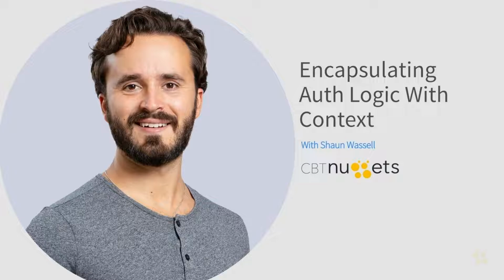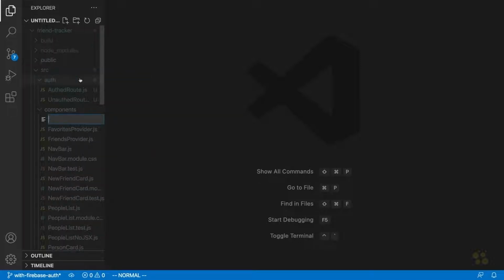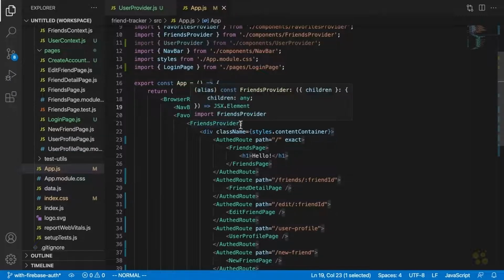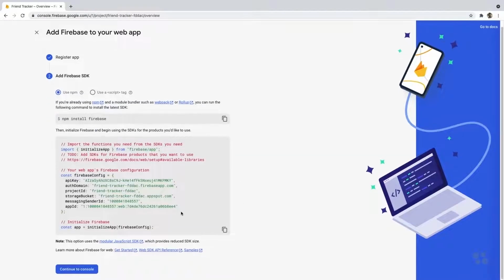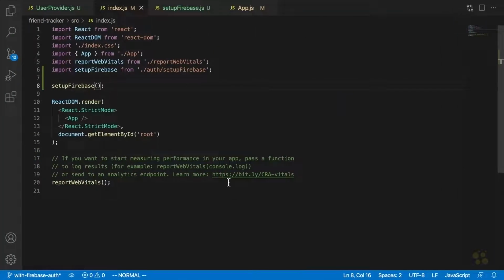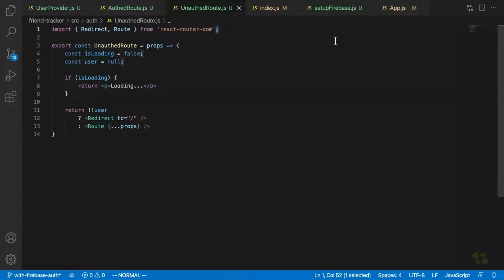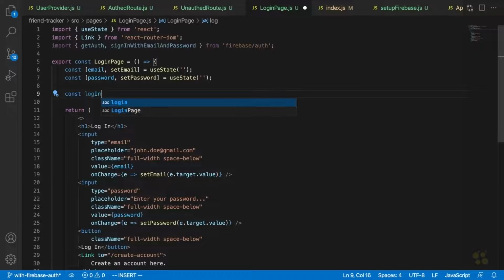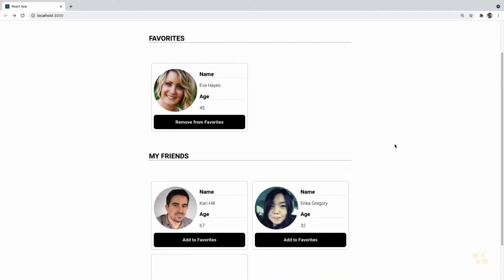58 Encapsulating Auth Logic with Context || Full Stack React Development